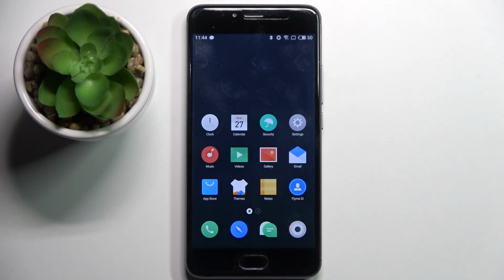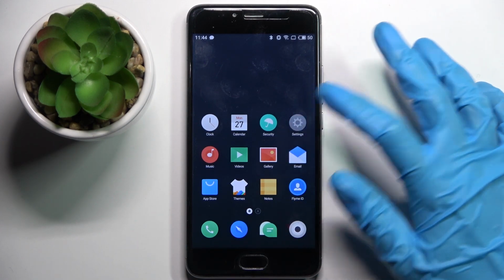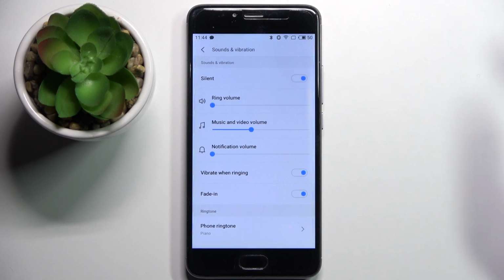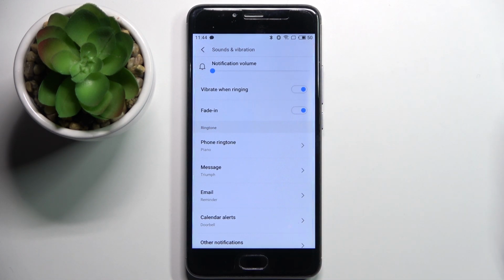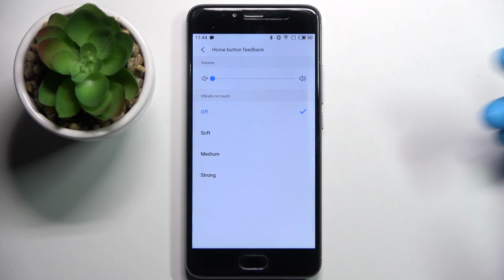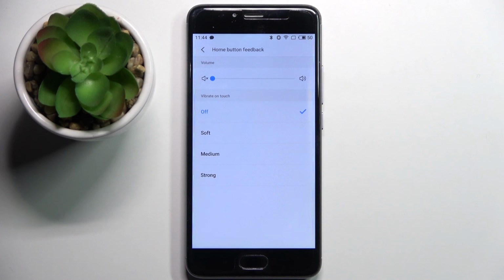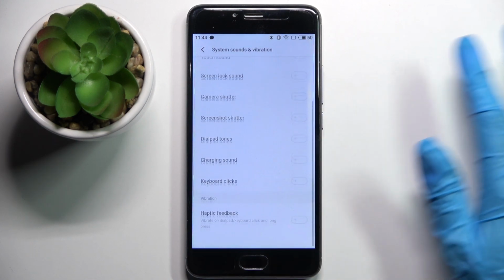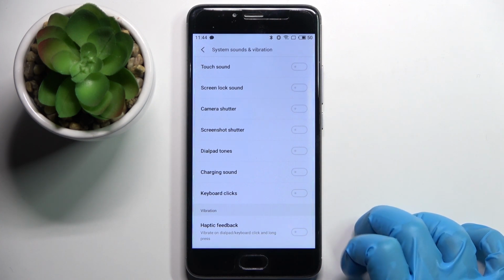How to Enter Vibration Settings in MEIZU M5S – Find Vibration Options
Learn more about MEIZU M5S

Would you like to find the vibration settings in your MEIZU M5S? During this guide, we'll show you how to find the right sound settings, which also store vibration options. Once you adjust them to your liking, you're good to go. So let's take the steps shown above and enter vibration settings.

How to use vibration in MEIZU M5S? How to manage vibration settings in MEIZU M5S? How to get access to the vibration settings in MEIZU M5S? How to open vibration settings in MEIZU M5S? How to allow vibration in MEIZU M5S? How to find vibration settings in MEIZU M5S? How to set vibrations in MEIZU M5S? How to customize vibrations in MEIZU M5S?